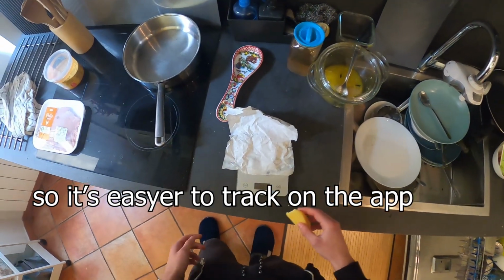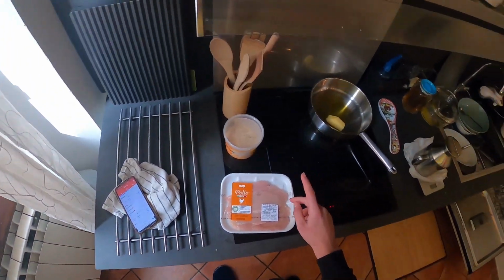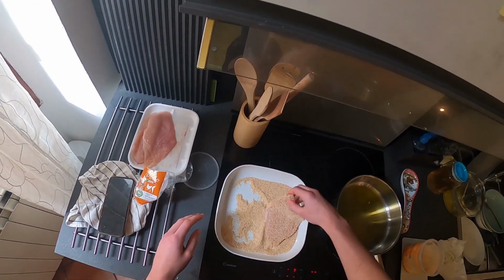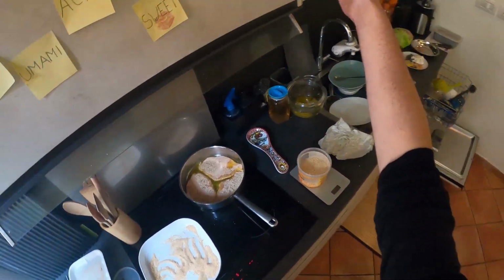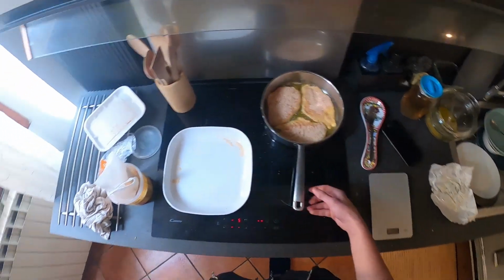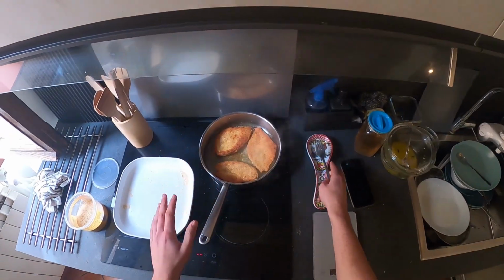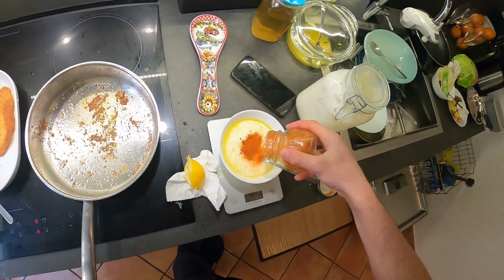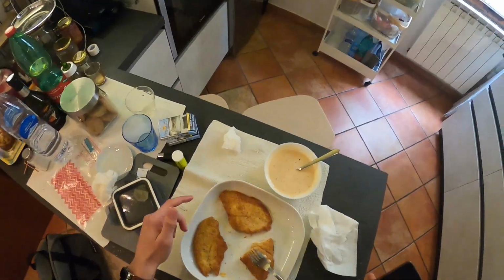Bulk Meal - Efficient - Tasty af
(Easiest way EVER, unheard of online)

↪ AND If you submit A recipe I will give you (after the optimization):
     • 🔥List of food you can over-eat without worrying about Kcal
     • ⚡Recipe for Homemade Gatorade
     • 🎛️Secret to understand the Oven settings
     • 🧪List of safe plastic (For hormonal health). from ♻️ symbol number
     • ❓ 2 More Mysterious Tips

One of my biggest accomplishment was quitting junk food, and i love helping people shortcut the process.

Quitting sugar was the biggest thing for me, and being able to cook tasty food was essential to keep my sanity, if I hadn't learned to prepare food I would've gone back to eating unhealthy very quickly 😂